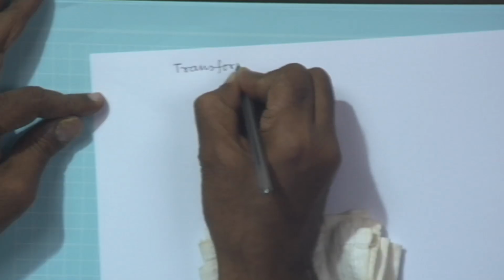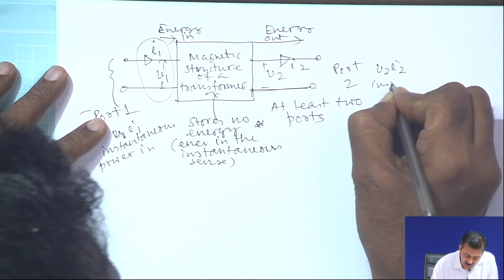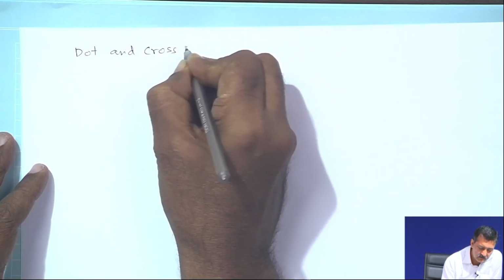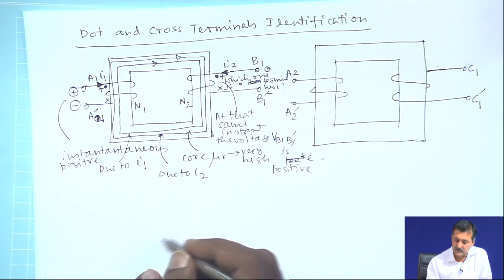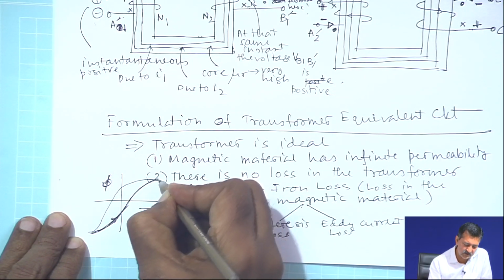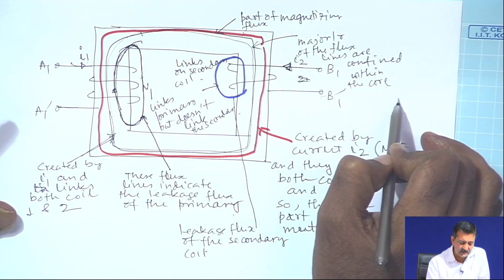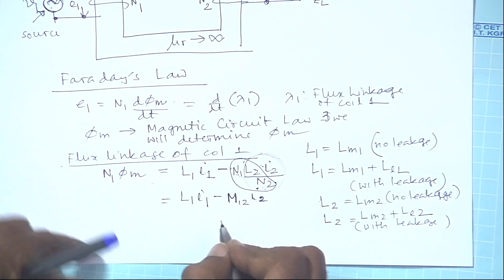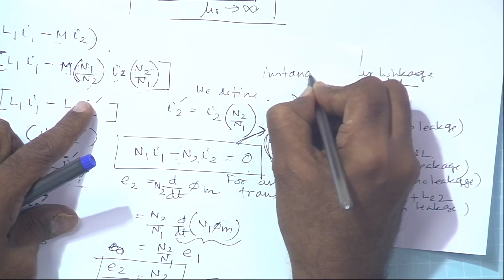Electrical Technology Sec 19-20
Prof. Souvik Chattopadhyay
Dept : Electrical Technology
Course Name: Electrical Technology Sec 19-20